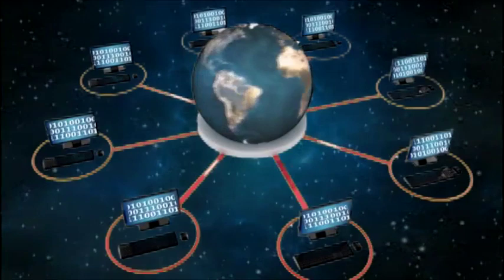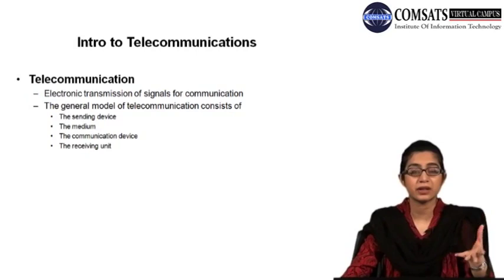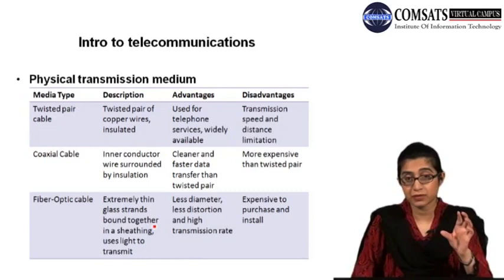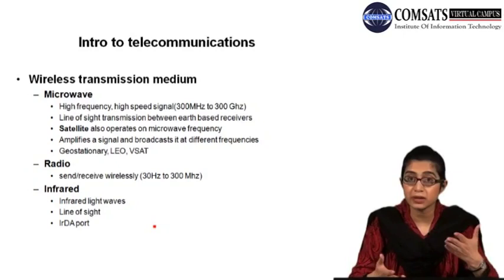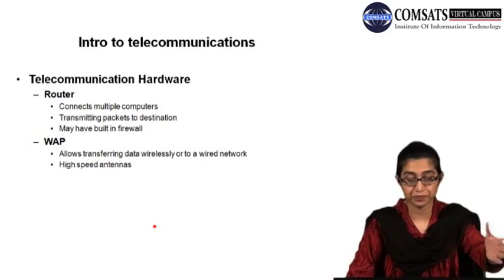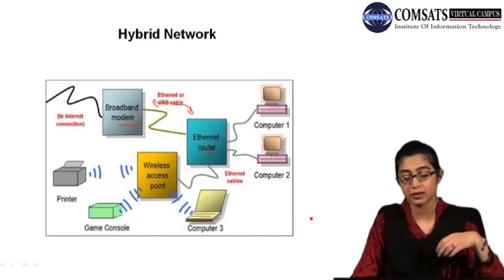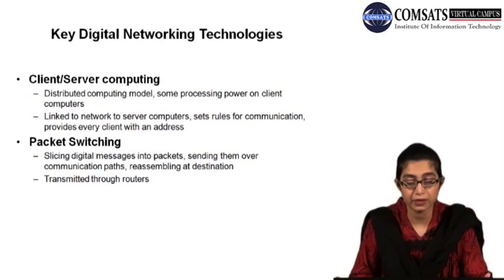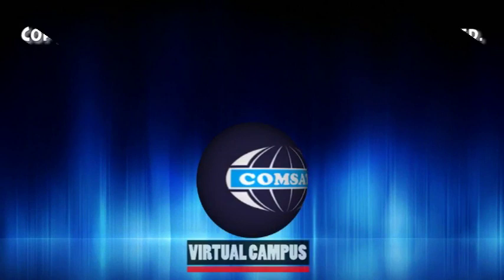Management Information System in Hindi Urdu LECTURE 13